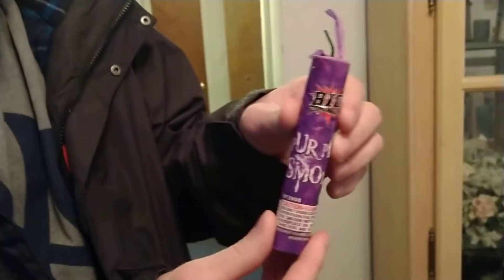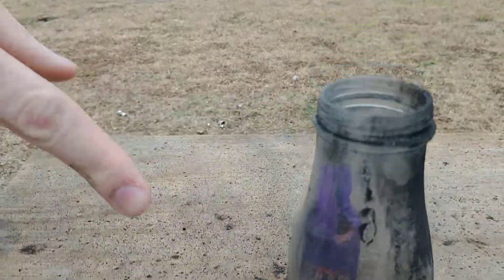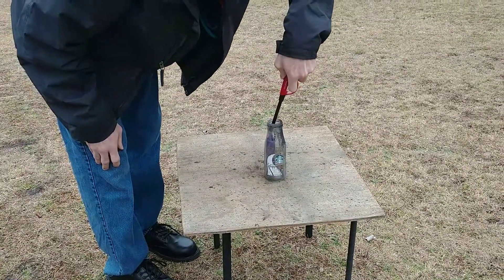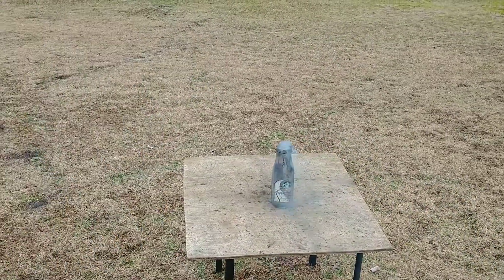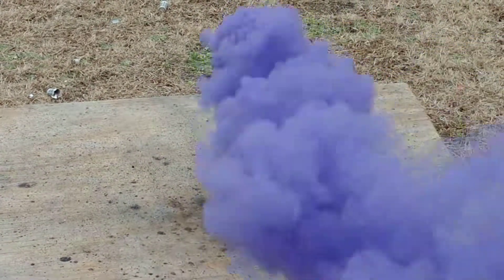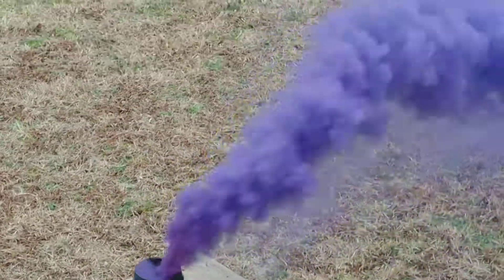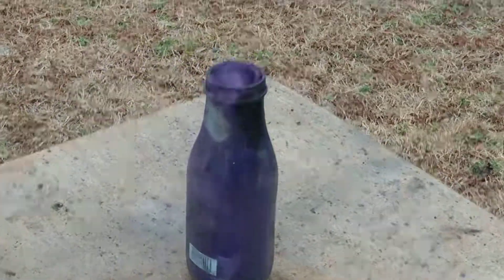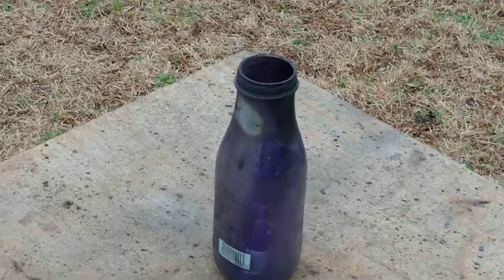Purple Smoke from Big Fireworks